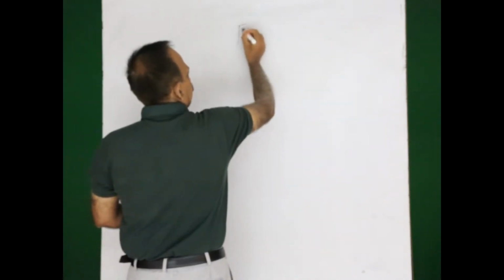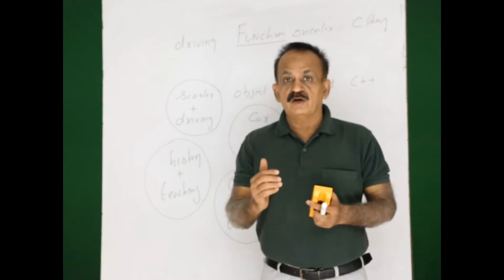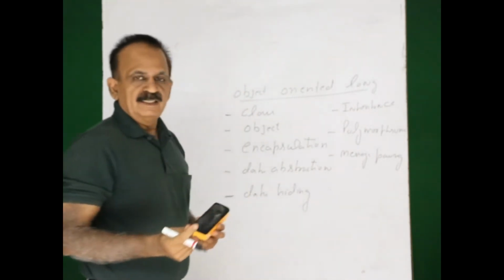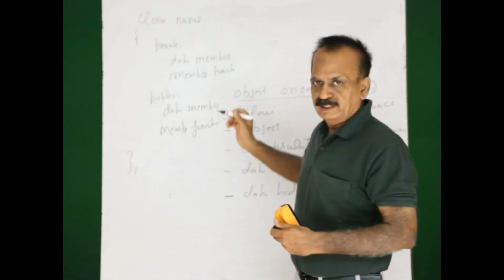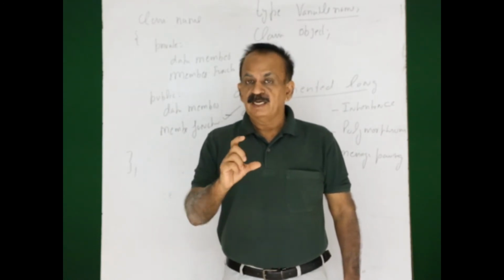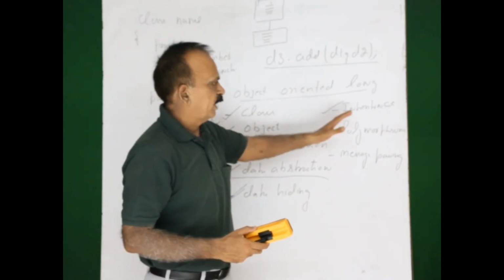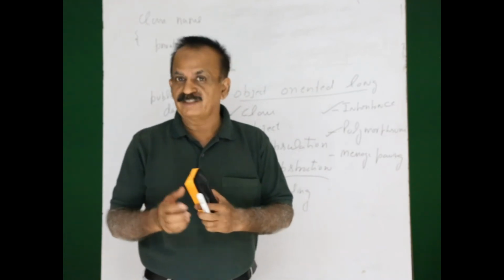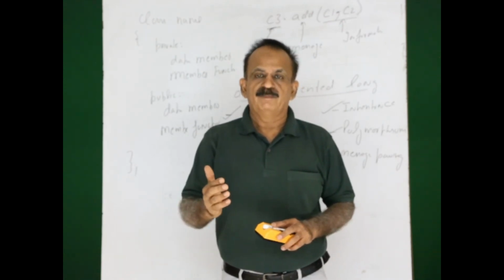Features of Object Oriented Language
Explains the general features of Object Oriented Programming language